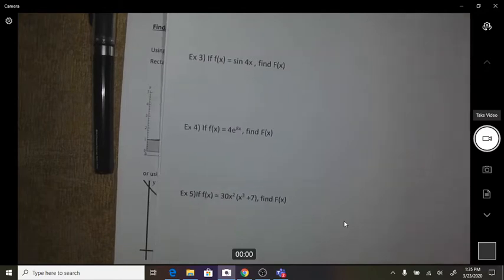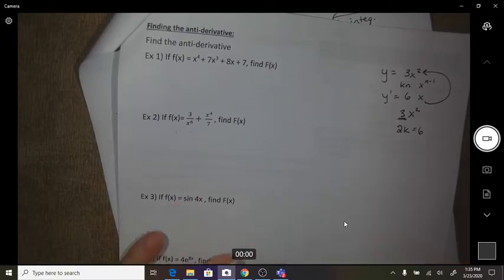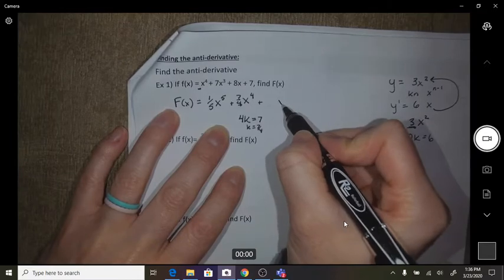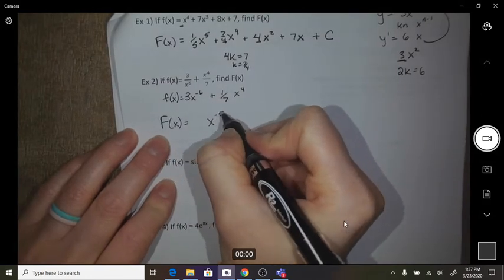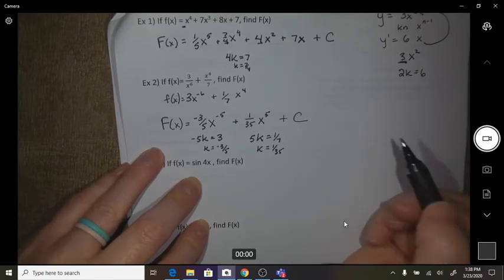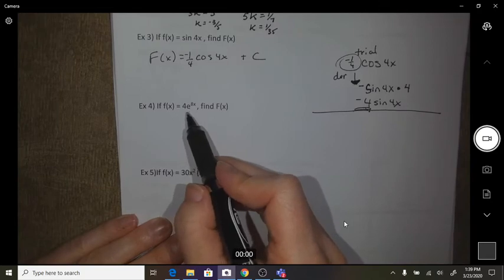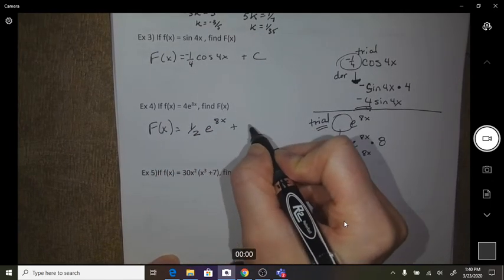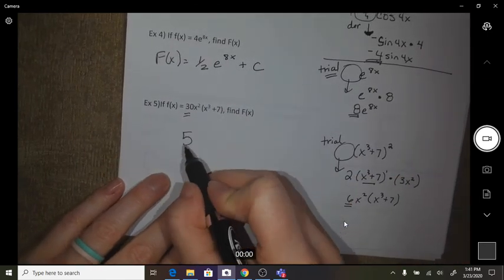calc L18 intro to anti derivative